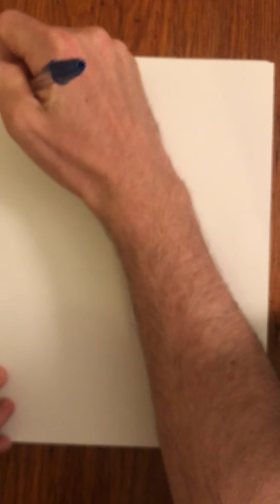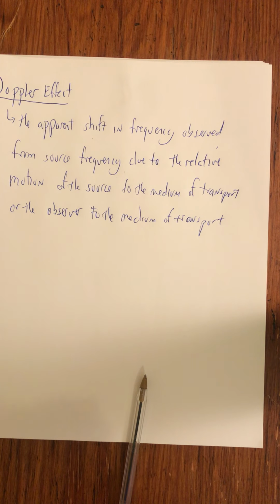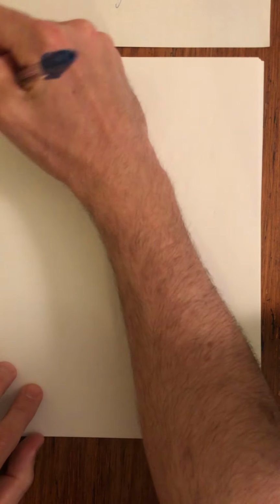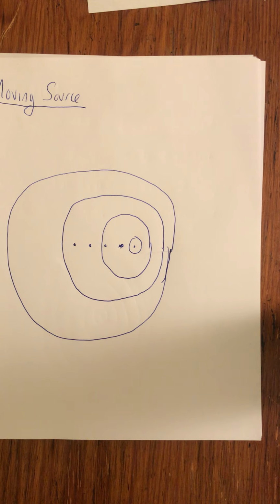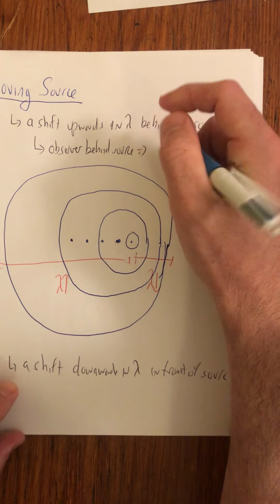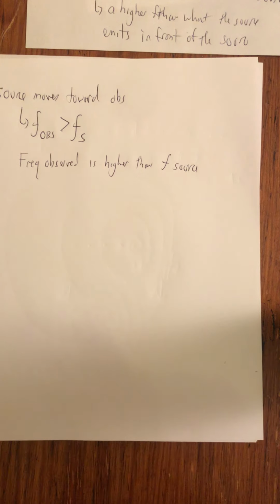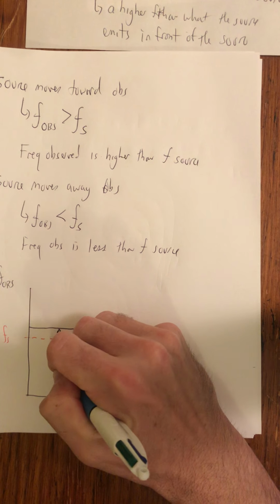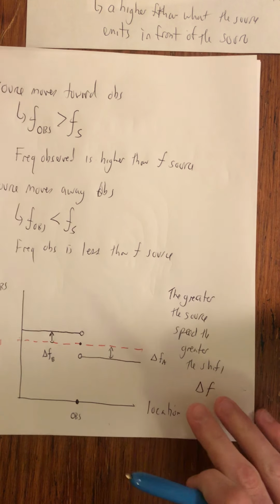Intro to the Doppler Effect